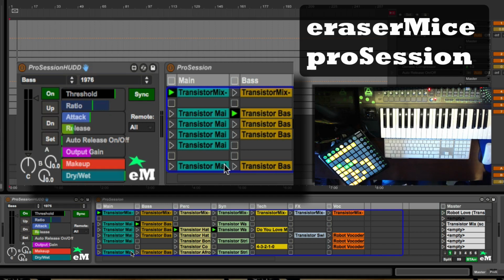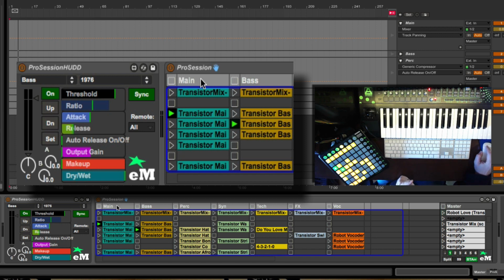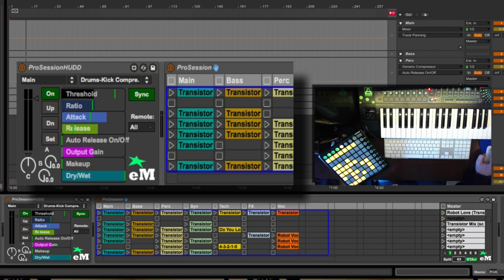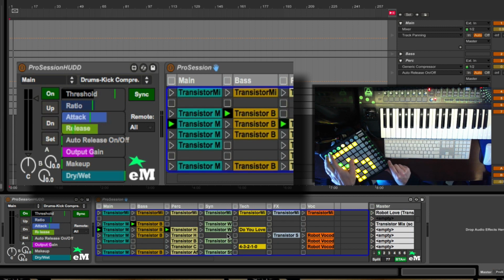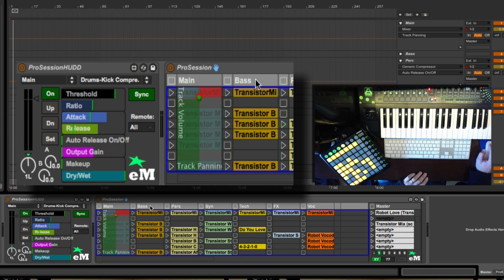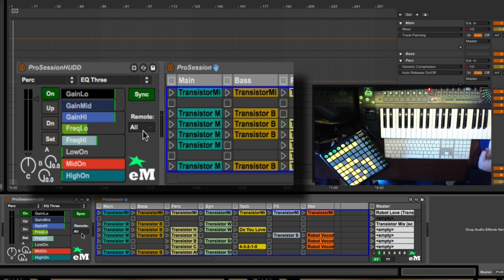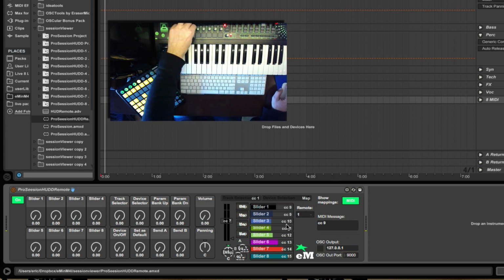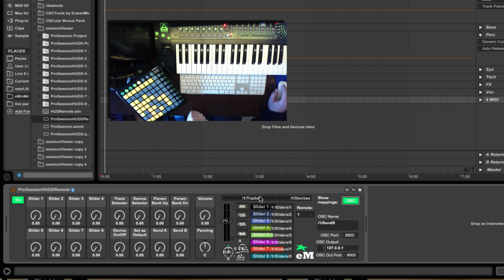EraserMice proSession Tools for Ableton Live